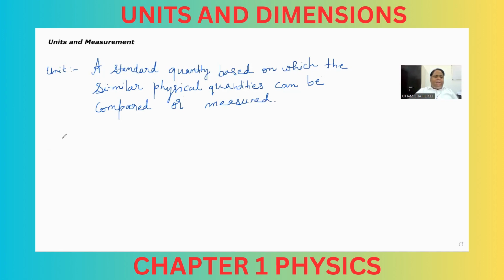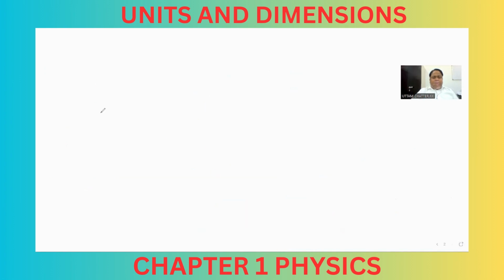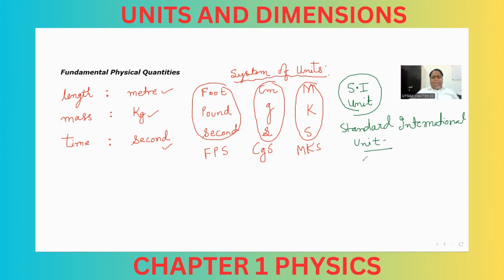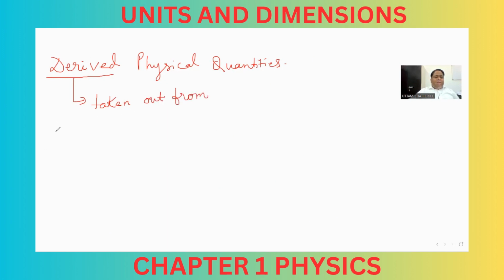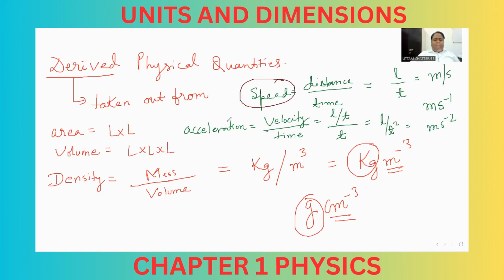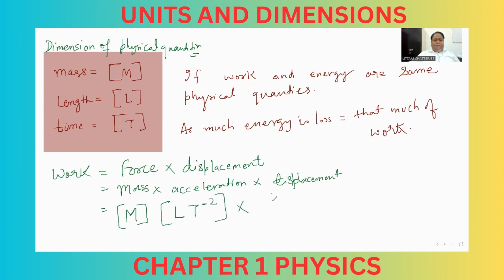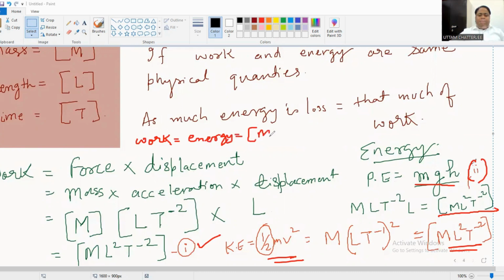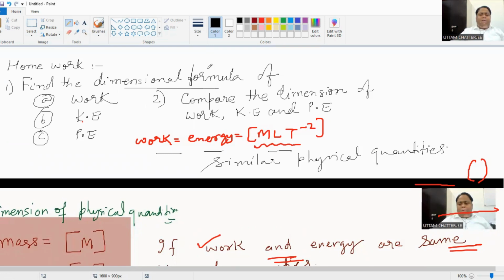UNITS AND DIMENSIONS | PHYSICS CLASS 11 | CHAPTER 1